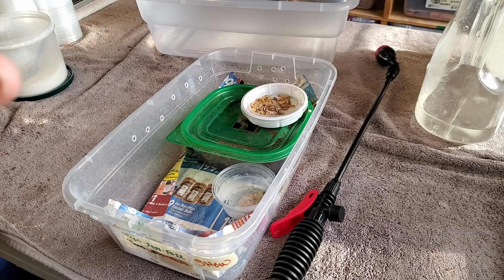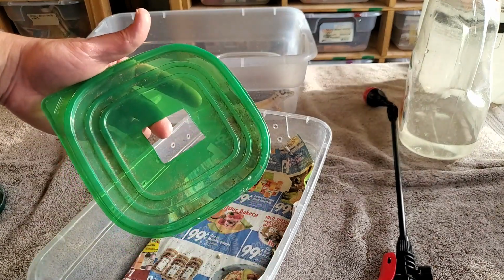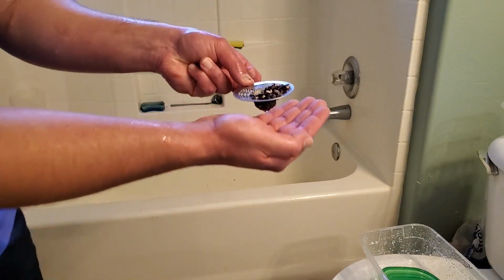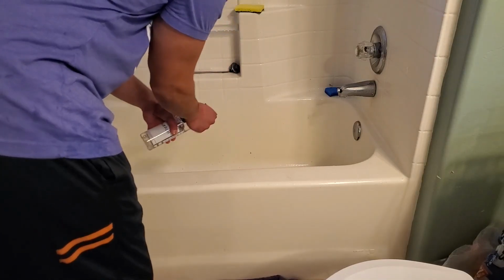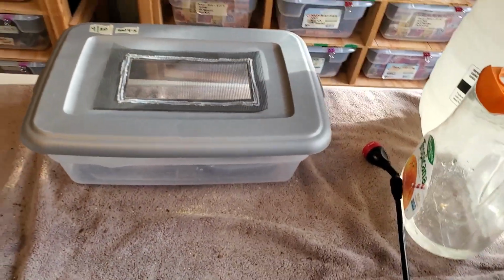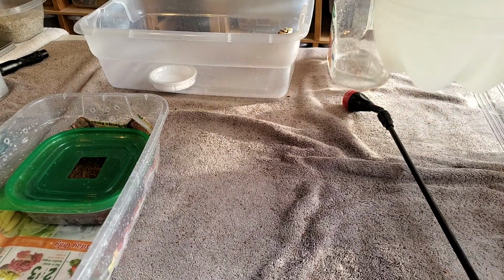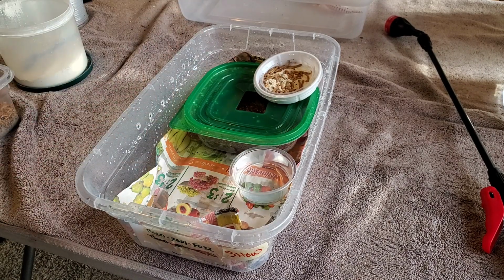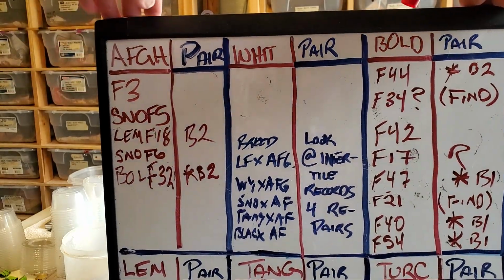How to CLEAN your LEOPARD gecko | Chemical | Parasite | Tank | Tub (2022)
Hello Gecko Fanatics!

Once again we WELCOME you to another Geeky Gecko Creations VIDEO covering leopard gecko care tips and tricks.

In this episode, we are covering CLEANING your leopard gecko's ENCLOSURE!

This can be pretty simple, but there ARE a FEW things you want to be AWARE of.

1) Contamination
2) Parasites
3) Chemicals
4) Frequency

I have developed this cleaning routine out of extreme caution and care that I like to use to maintain a large healthy collection. I believe there are a lot of tips and tricks you will find useful in the video.

Join us on another Geeky Gecko Creations Journey into the wonderful world of REPTILES!

Until next time my friends, be safe, feed your passion, and remember:

"Have a Geeky Gecko Great Day!"

* P - e - a - c - e * (heart) (heart)

Every order gets store credit "Dino dollars" creditable for your next purchase!

We provide a PLATFORM for YOU to LEARN about REPTILES!
Leopard Geckos, Bearded Dragons, Tegus, Monitors, Snakes, and MORE!